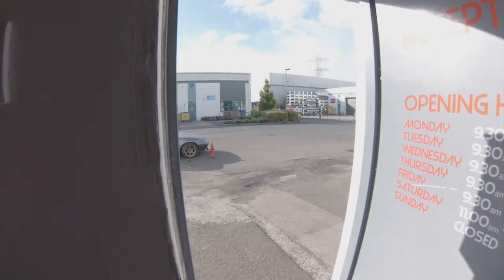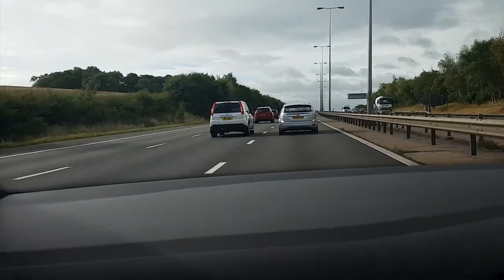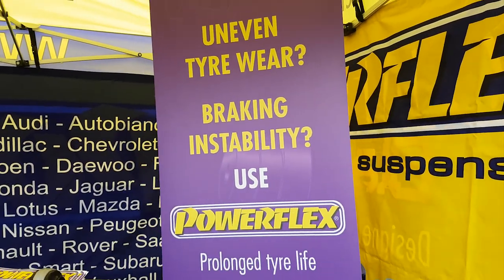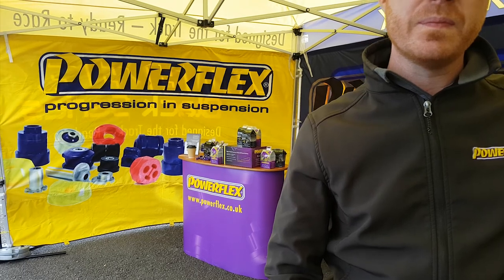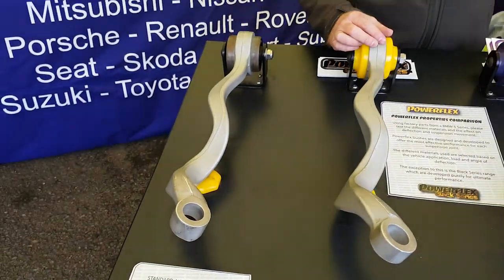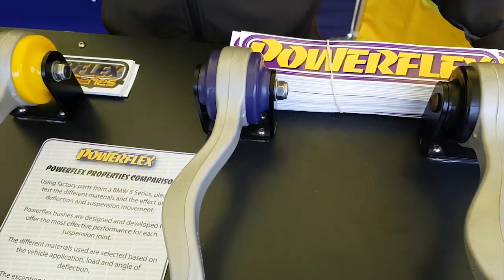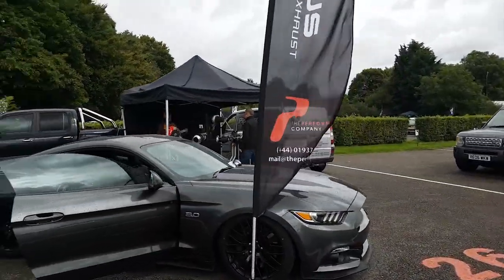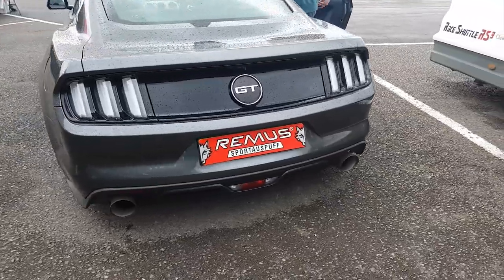Forge Motorsport Action Day - Castle Combe - NV Motorsport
A mad day on TRACK with the Forge Motorsport team at Castle Combe.

We got to catchup with PowerFlex and Remus exhausts while we were there. And took the Tarox kitted MK7.5 VW Golf R Estate on Track too.

OLDBURY
B69 2RE